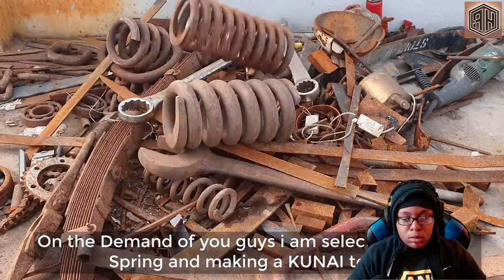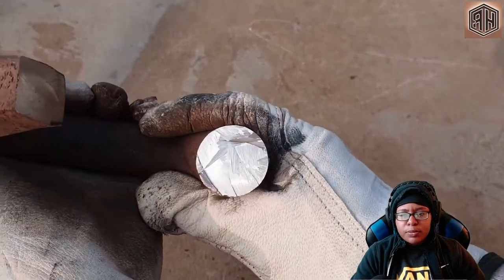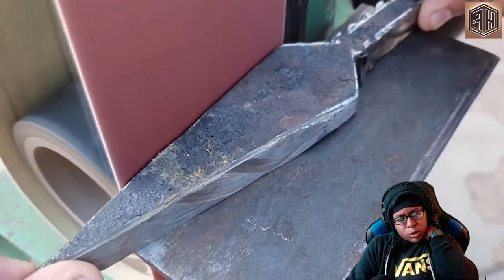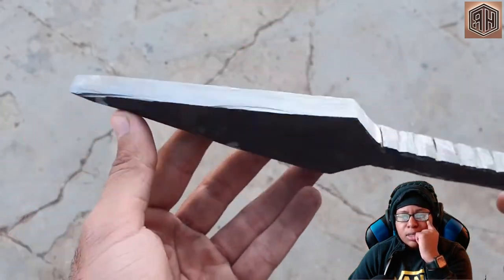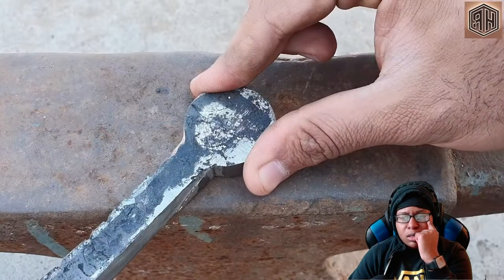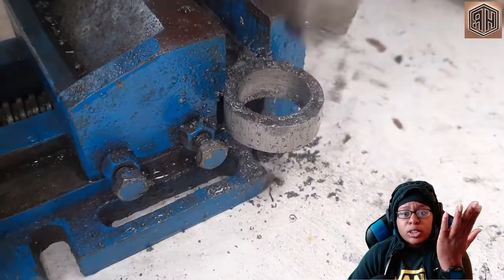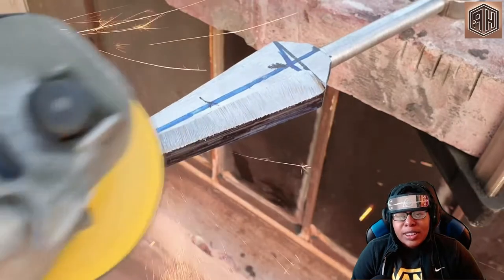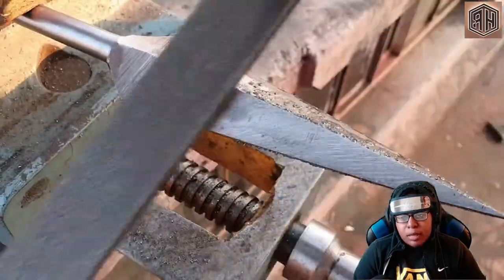Rusty coil spring forged into KUNAI!?! REACTION | RANDOM HANDS | TrynaStayTru Reacts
I really do appreciate everyone who's stopped by my channel! I enjoy providing  "entertaining" content for y'all lol.